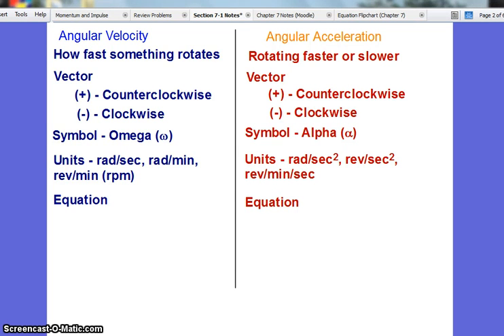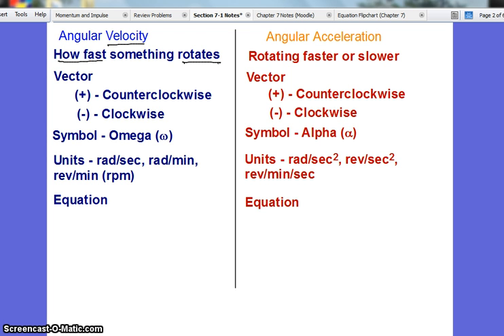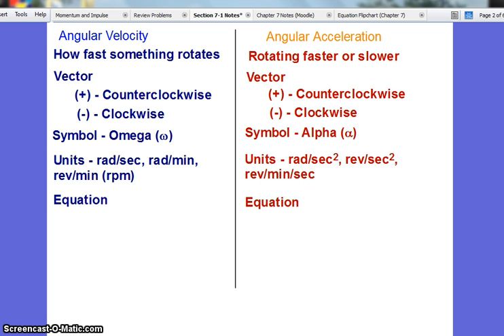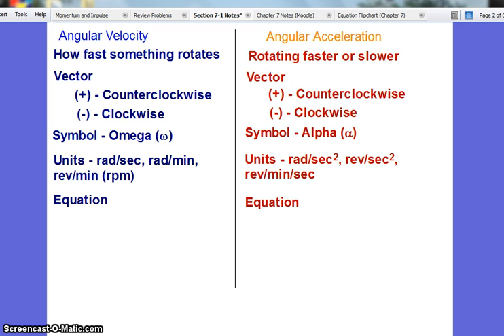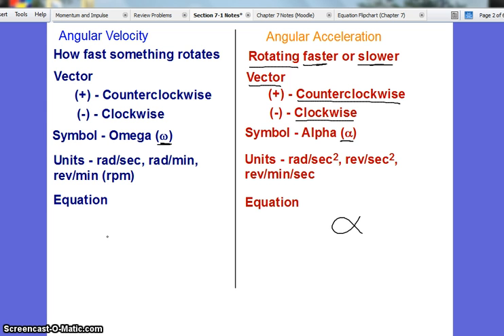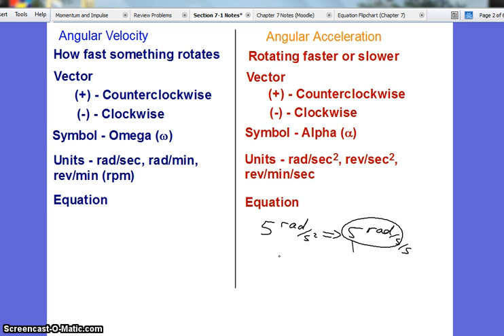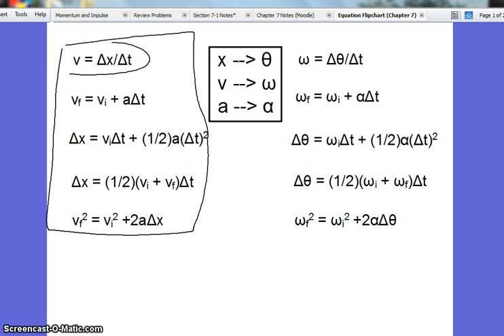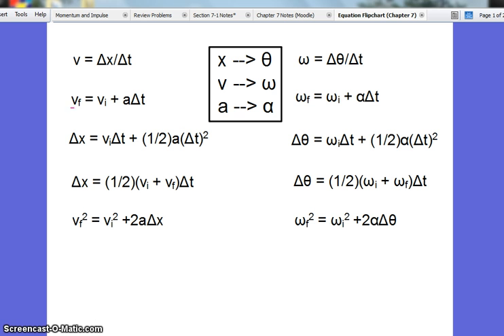Angular Velocity and Acceleration Notes